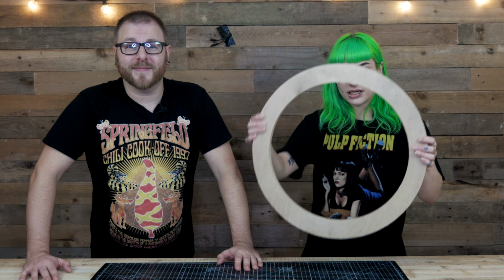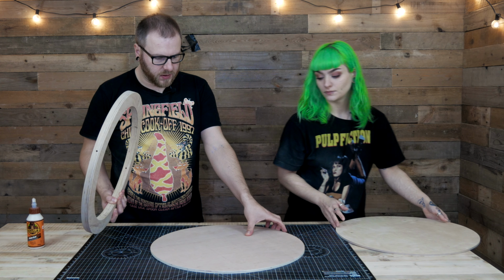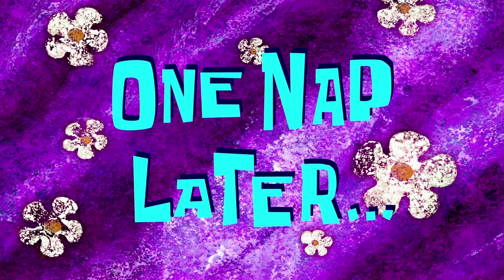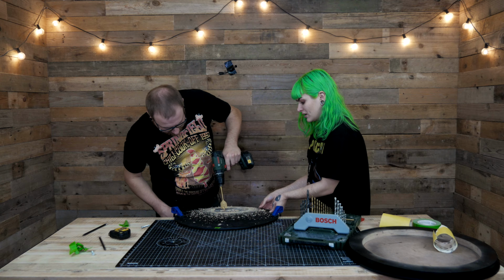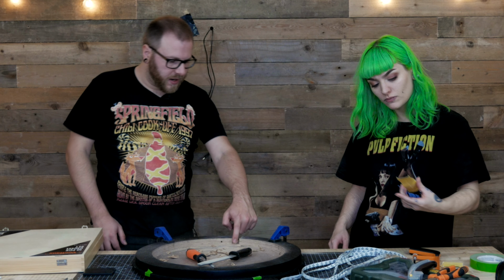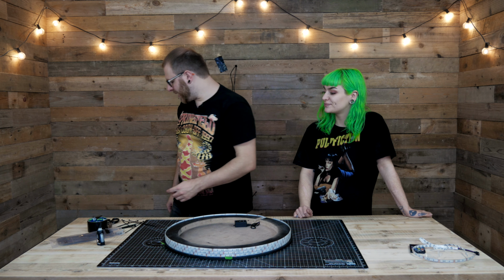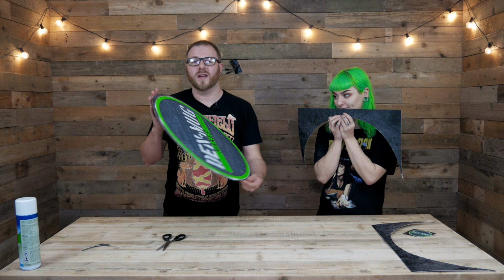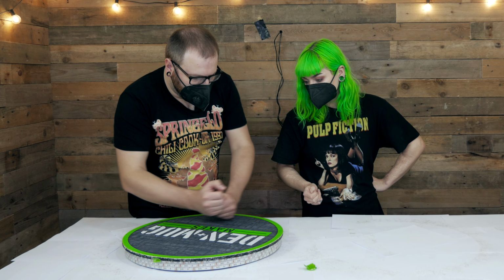DIY LED LOGO SIGN | Finishing Our Rustic YouTube Studio Build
We love LEDs, so why not use 5 metres of them to create a DIY LED sign with our channel logo? Yeah, works for us!

We've finally finished our YouTube studio with it's finishing touch; A LED sign with our logo! We wanted a round sign and seen as we suck at making straight cuts, we thought, how on earth can we do this. Luckily, we already had a circle ring of plywood sitting about which we could use as the "skeleton" for the sign. This would also hold the electrics inside and add depth to the whole thing. We just needed two more round pieces of flat plywood for the front and back to complete the structure. We glued the front plate to the skeleton for a permanent bond, then cut a hole in the back plate to make plugging the sign in easy and another hole to hang it up. We then printed out our logo in super high quality and used spray glue to first attach it to thick black card and then again to attach it to the front piece of plywood. We stuck a 5 metre RGB LED strip around the outside and because the front plate was made larger, it hidden all the LEDs from view. This creates a really nice green glow around the sign, just what we're after. We then screwed the back plate on and hung it up. DONE! This one was definitely a breeze compared to our pallet wall and table build. But we're so happy with it all, now we can move on and start creating epic projects in our happy space! Hope you guys enjoyed the process of watching us build it all! We've learned a lot along the way and still have so much more to learn but we're grateful we got to do this!